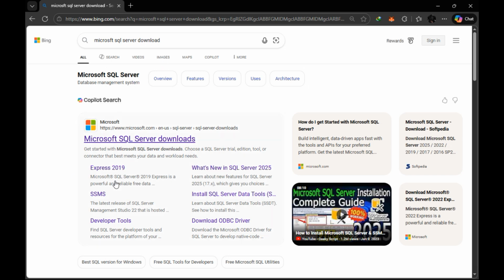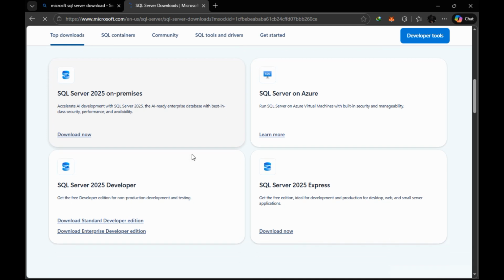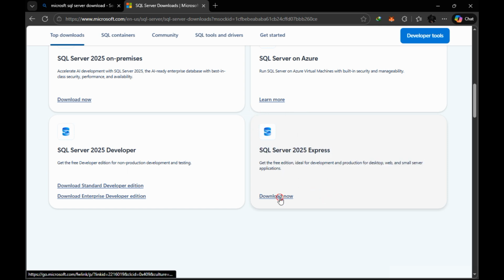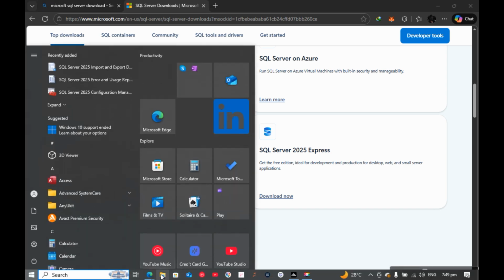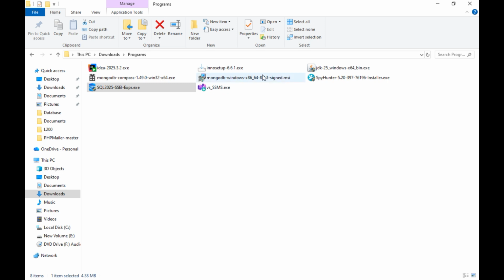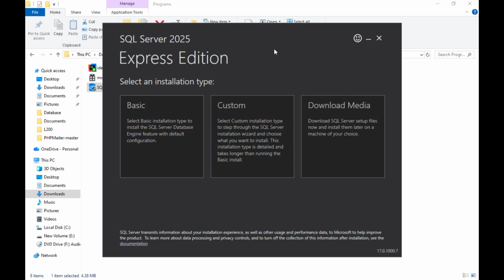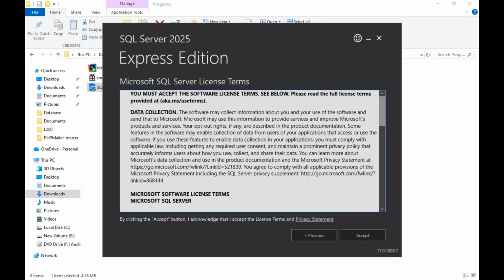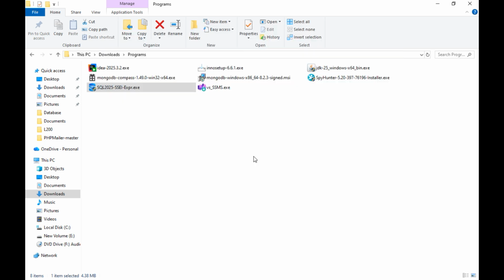How to Install Microsoft SQL Server on Windows | Step-by-Step Tutorial (2026)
Learn how to install Microsoft SQL Server on Windows with this easy, step-by-step guide! 🚀
Whether you're a beginner or setting up SQL Server for professional use, this tutorial walks you through the entire installation process clearly and quickly.

🔹 What you’ll learn in this video:
- How to download Microsoft SQL Server

💡 Perfect for students, developers, and IT professionals who want to master SQL Server installation.